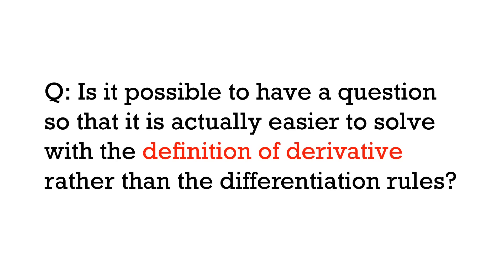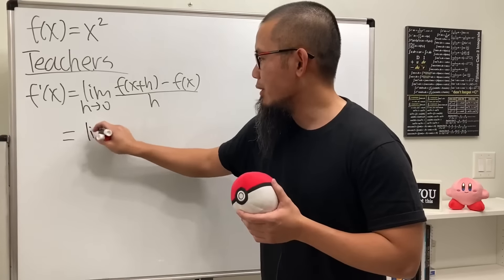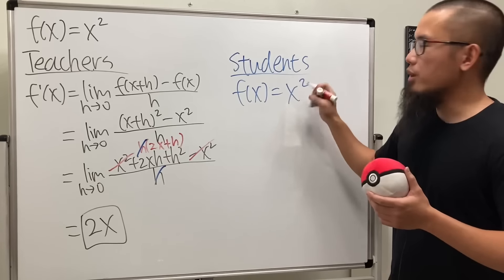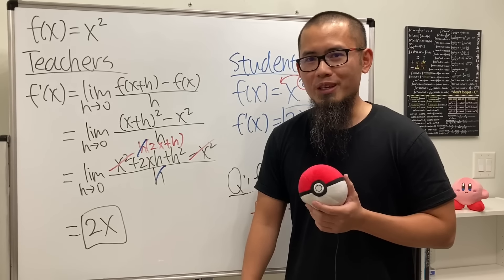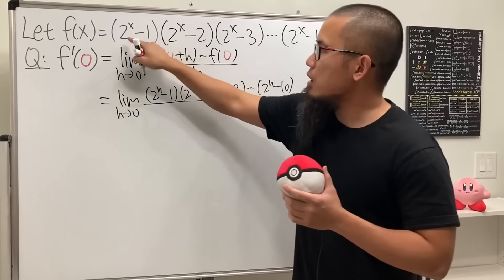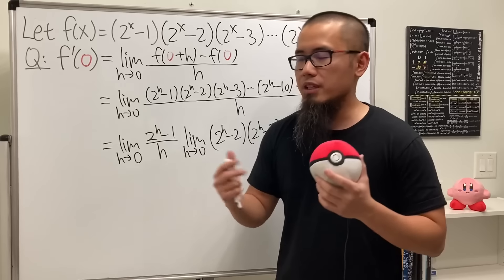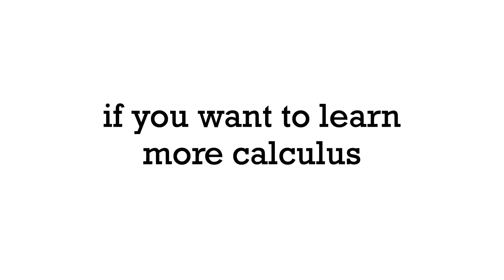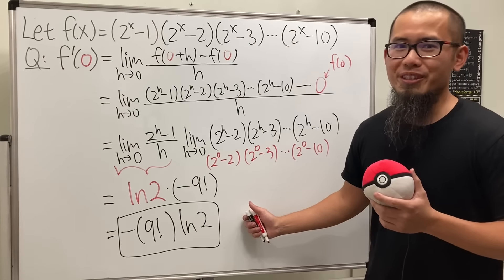Calculus Teacher vs. Power Rule Student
Definition of derivative vs power rule! Want to learn more about calculus with visual and physical intuitions?

The definition of derivative is the foundation of differential calculus. However, many students tend to ignore it and want to use the "shortcuts" (differentiation rules such as the power rule). Not only do we need the definition of derivative whenever we need to determine the derivative of a function, but I also give a calculus 1 problem where using the definition of derivative is easier than using the differentiation rules!

Equipment:
Skorj Olafsen     Riley Faison     Rolf Waefler     Andrew     Jack Ingham     P Dwag     Jason          Kevin Davis     Franco Tejero     Klasseh Khornate     Richard Payne     Witek Mozga     Brandon Smith     Jan Lukas Kiermeyer     Ralph Sato     Kischel Nair     Carsten Milkau     Keith Kevelson     Christoph Hipp     Witness     Forest Roberts     Abd-alijaleel Laraki     Anthony Bruent-Bessette     Samuel Gronwold     Tyler Bennett     christopher careta         Troy R      Katy     Lap C